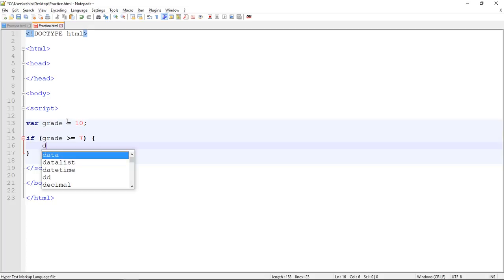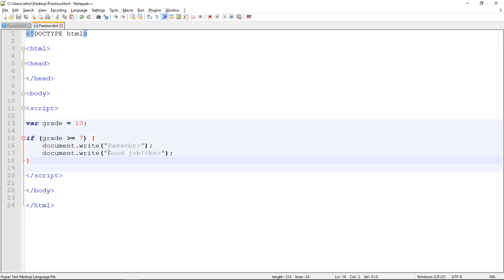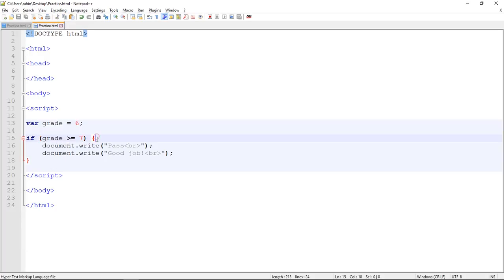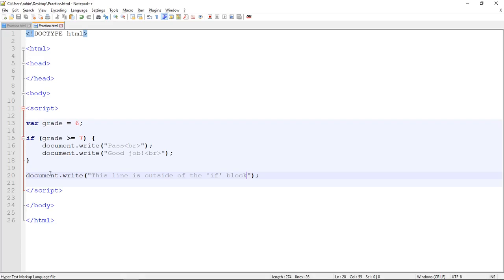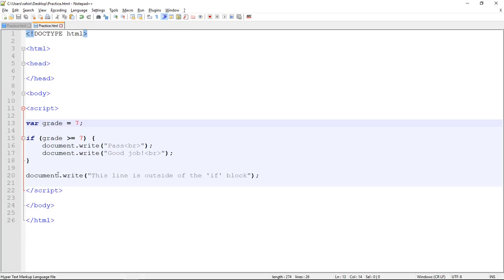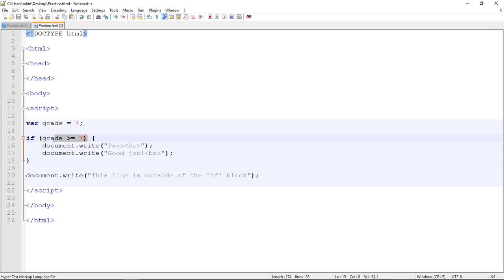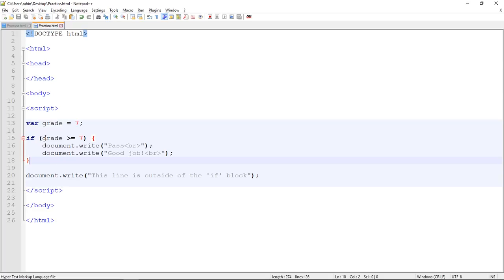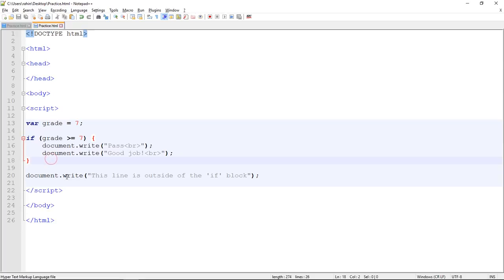21 ENG JavaScript The 'if' block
Making our code take decisions with the 'if' block